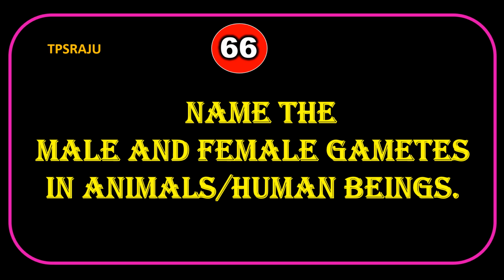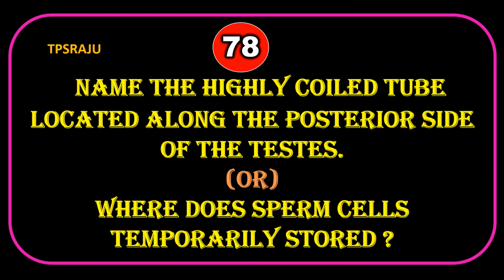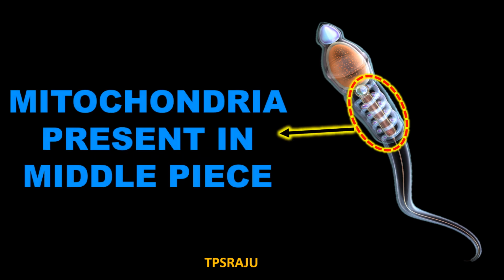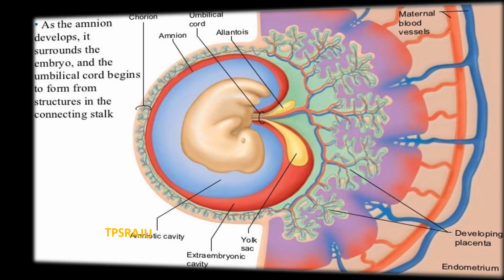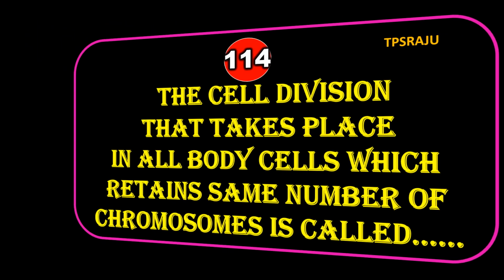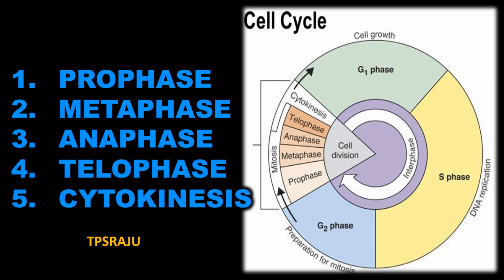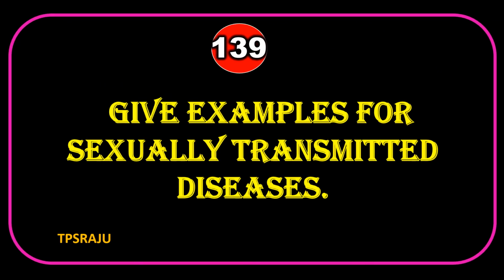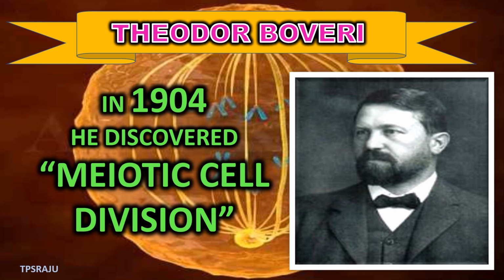10th BIOLOGY, 6th chapter-REPRODUCTION, important bits, PART-2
85 bits from 10th biology 6th chapter REPRODUCTION, important half mark and one mark questions, one word answer questions from 10th biology,bits for IIIT (triple i t) entrance, biology bits for all competitive exams like conistable, si, group one, group two